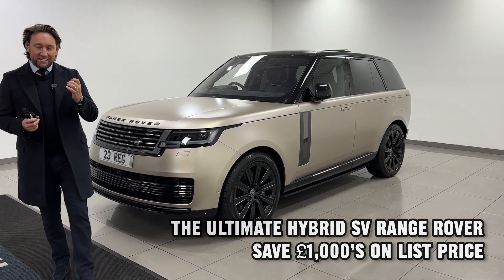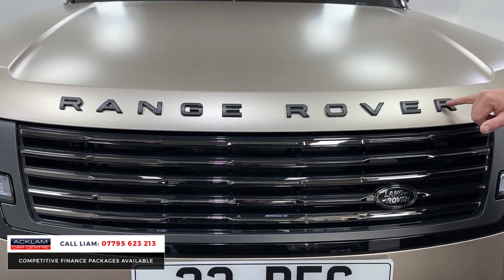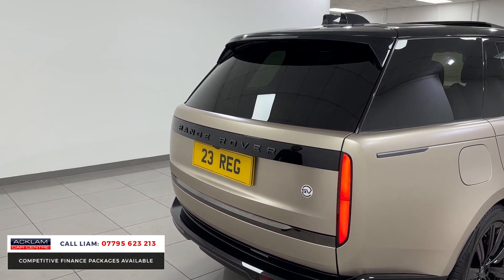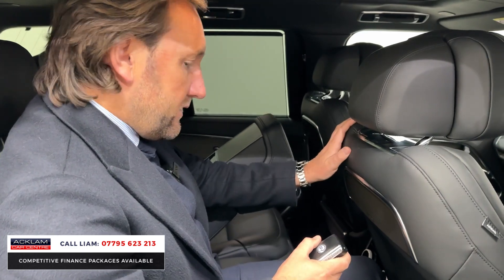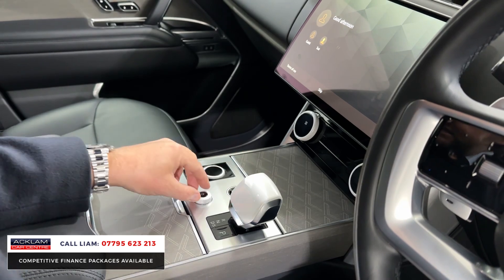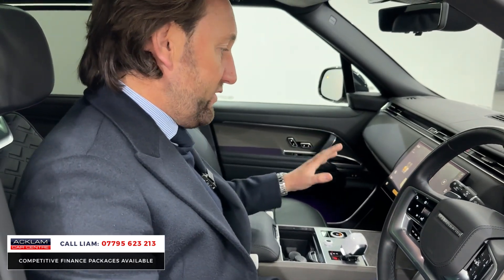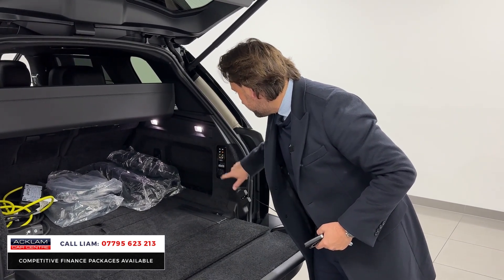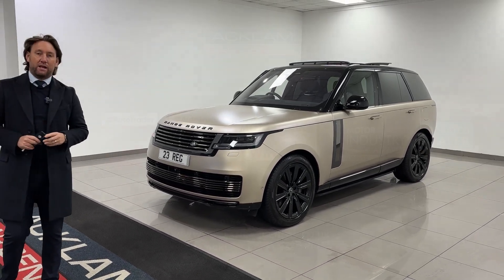2023 Range Rover P501e SV Hybrid